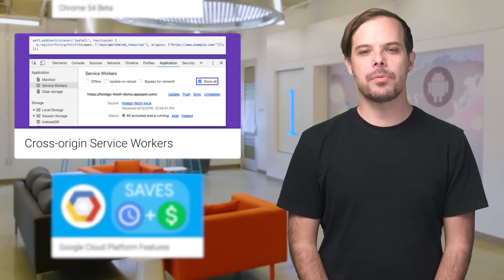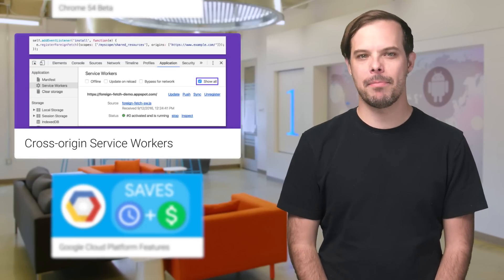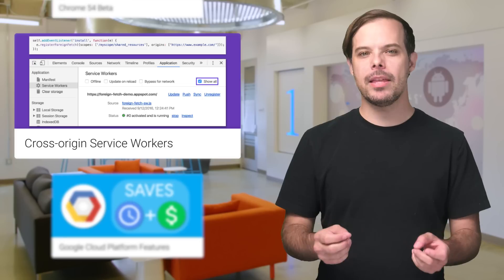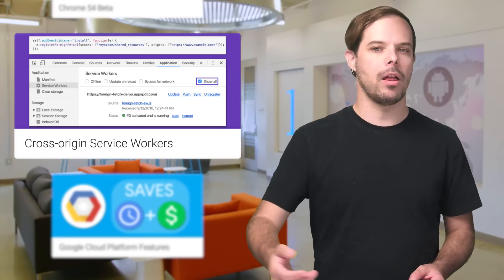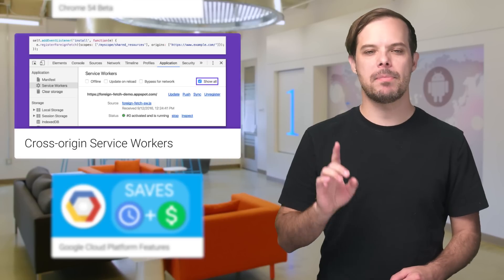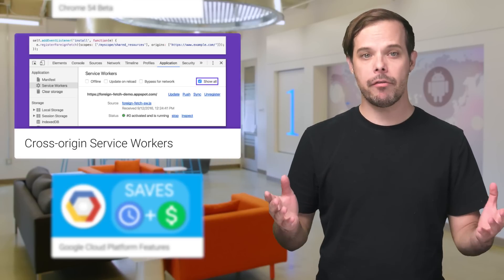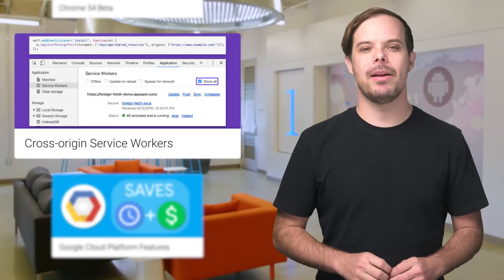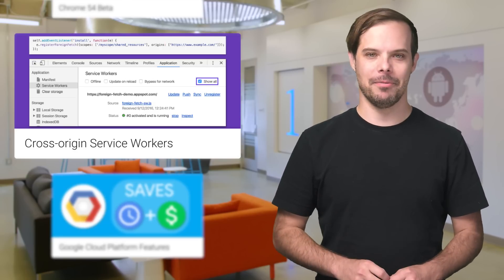The Developer Show (TL;DR 041)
Highlights: Google Maps Web Service APIs, Native Ads Growing Revenue, Native Ads, Chrome 54 Beta, Cross-origin Service Workers, Google Cloud Platform, IoT Prototyping Kit

Google Cloud Platform features that can save you time and money
Prototyping kit gets your IoT app on Google Cloud Platform, fast